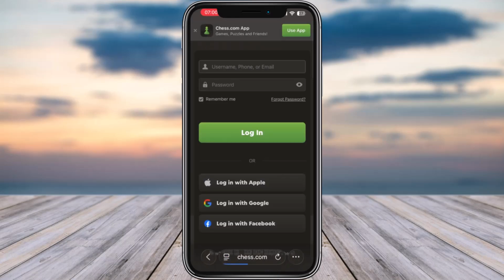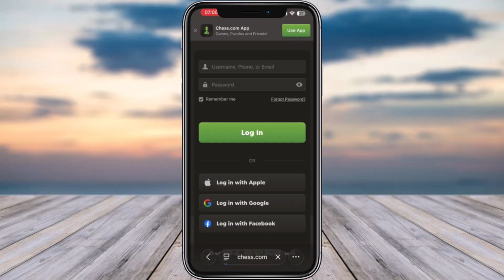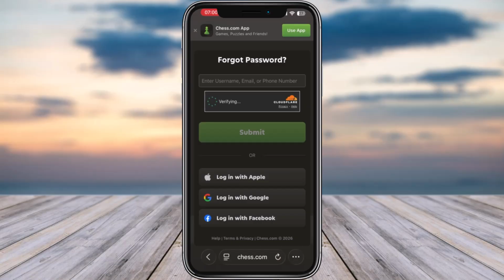How To Fully Recover Chess.com Account !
Learn how to recover your Chess.com account in this simple step-by-step guide if you’ve forgotten your login details or are unable to access your profile. Whether your account is linked to an email, username, or phone number, Chess.com provides official recovery options to help you regain access safely.

The video begins by showing how to open Chess.com through your browser and navigate to the login page. From here, you’ll typically enter your username, email, or phone number along with your password. If you can’t remember your password, the most important step is to use the “Forgot Password” option.

Once you select “Forgot Password,” Chess.com will ask you to enter your registered email, username, or phone number. After submitting this information, the platform will send a verification code to your email inbox or SMS, depending on what you used during registration. You’ll then need to enter that code on the website to verify your identity.

After verification, you can create a new password and successfully regain access to your account. This is the standard and most secure method for account recovery on Chess.com.

The video also explains what to do if you are still unable to recover your account. In such cases, you can contact Chess.com support directly through their help section. The support team may ask for additional details to verify ownership and assist you in restoring access to your account.

By the end of this video, you’ll clearly understand how to reset your password, recover your Chess.com account, and what steps to take if the standard recovery process does not work.